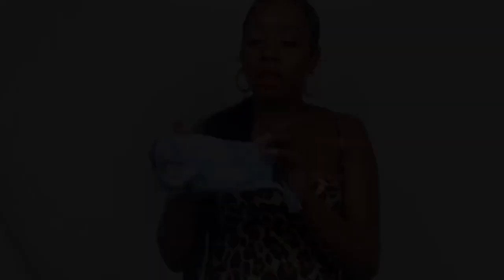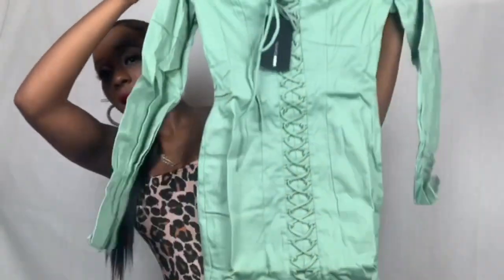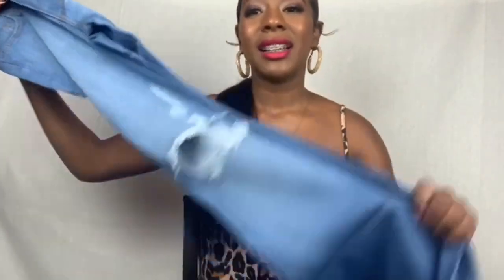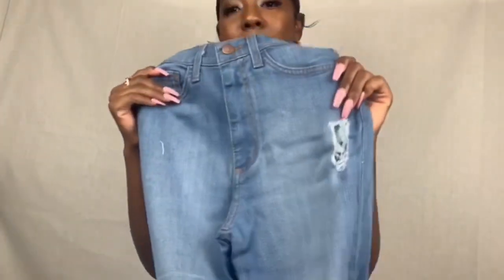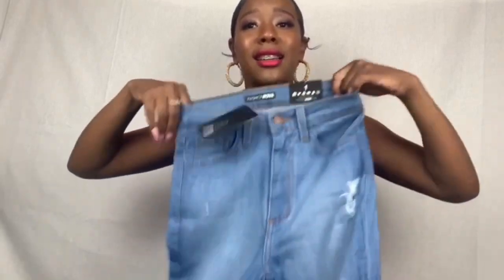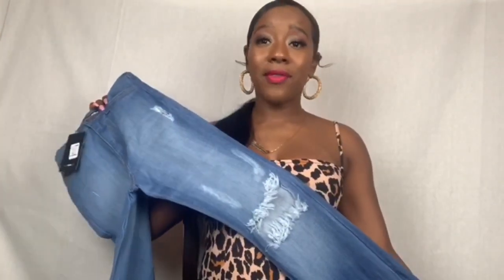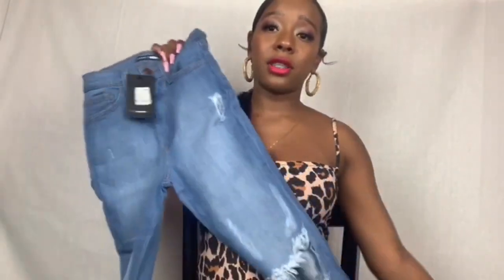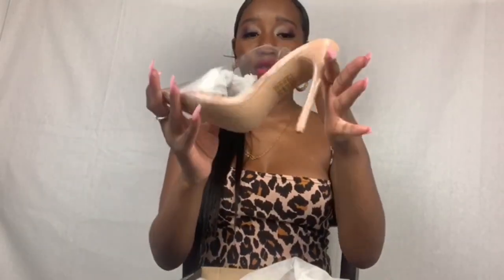HUGE FASHION NOVA TRY-ON HAUL! *QUARANTINE EDITION*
Hey Beauties!

This is my FIRST YouTube video! I will be reviewing and trying on some clothes, shoes, and accessories that I bought from FashionNova while remaining in quarantine! These are some items that can be worn while staying home in the midst of the pandemic OR when outside officially and safely opens back up.

►Fun Facts About Me:
Age: 21
Height: 5’3”
Clothing Size: XS-S or a 2
Shoe Size: 7.5

►Production credits:
Filming: Jonathan Arrington and Briahna Davis
Editing: Briahna Davis

►This video is apart of the YouTube Hustle Challenge. I graduated from Jayla Koriyan’s YouTube Hustle Course and this is my video entry for this challege. What did you think about my video?

Xoxo,
Briahna Beauty